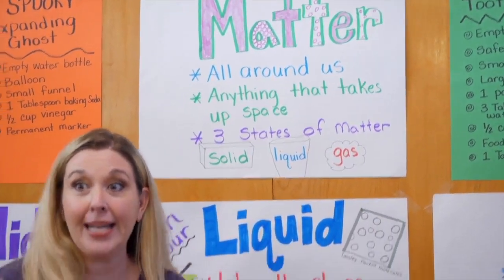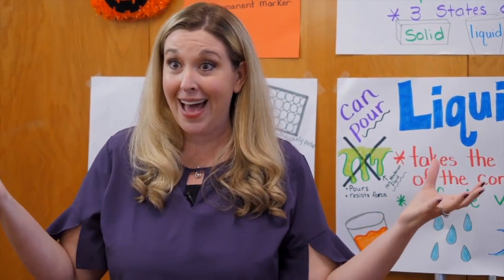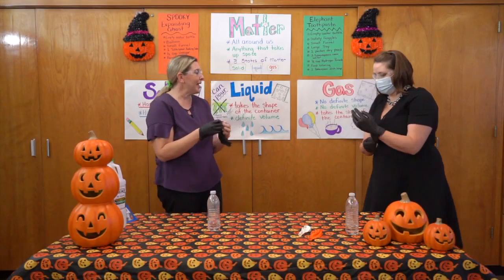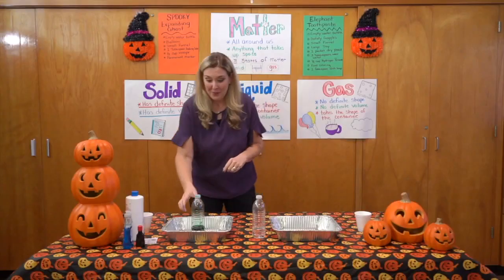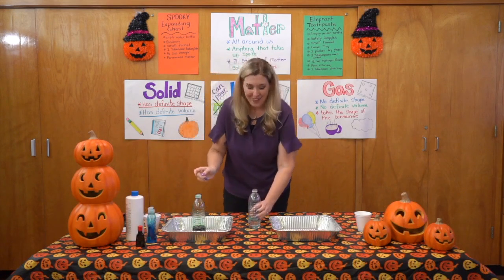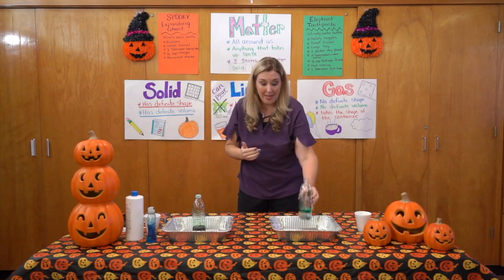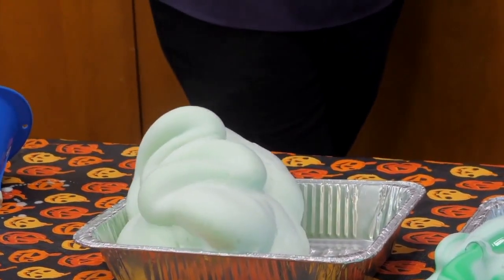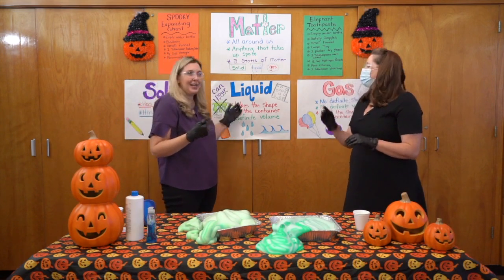Science Sundays: The Spooky Expanding Ghost Investigation and Ghoulish Elephant Toothpaste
This week's Science Sunday segment is of course Halloween-themed, and it's geared toward our youngest students! 23ABC Chief Meteorologist Elaina Rusk partnered with a beloved local teacher to learn about the different states of matter. Highland Elementary School teacher Kristina Stricker shows fellow teachers and homeschooling parents how to make a "Spooky Expanding Ghost" and "Ghoulish Elephant Toothpaste".